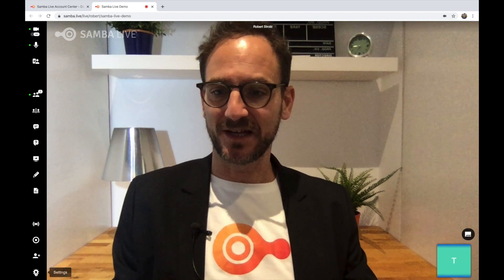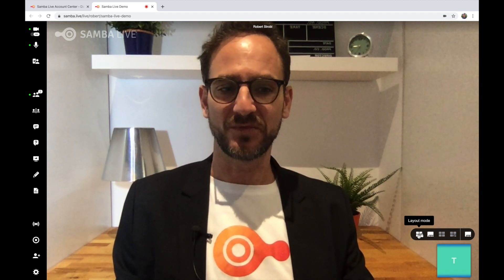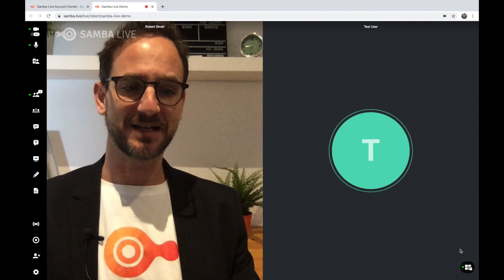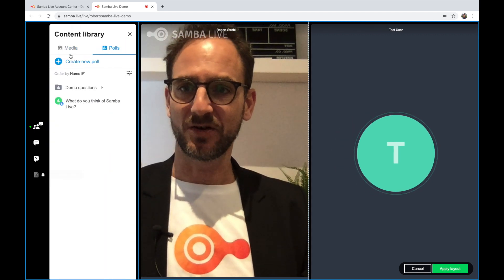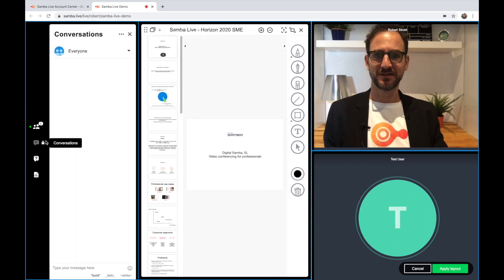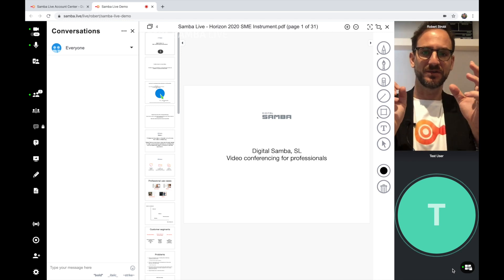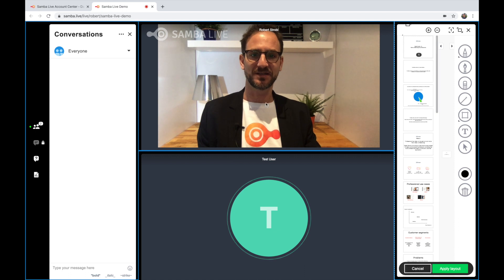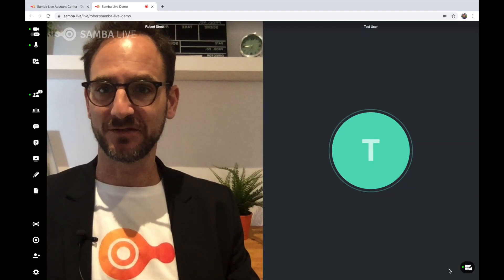Samba Live Video Conferencing Tutorial - Layouts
The new layouts feature allows hosts to control the online meeting in different ways: they can modify the view settings and also arrange how the layout is presented. In this way they can create their own personal layout arrangement based on the purpose of meeting.

Samba Live is video communication the way it was meant to be. Run feature-rich video & audio meetings right from your browser with no downloads.